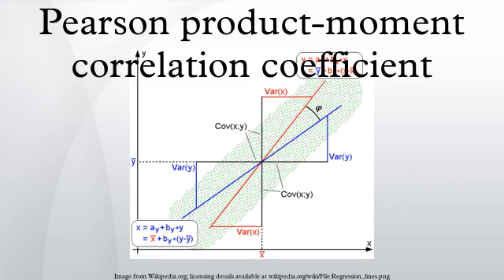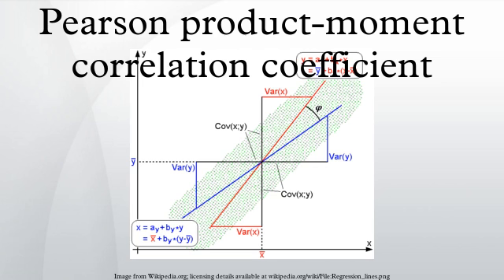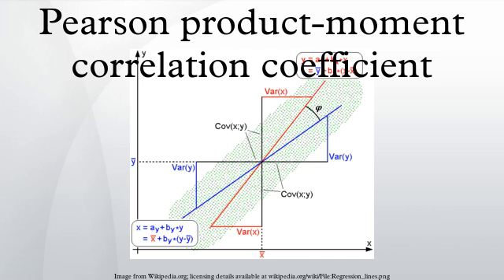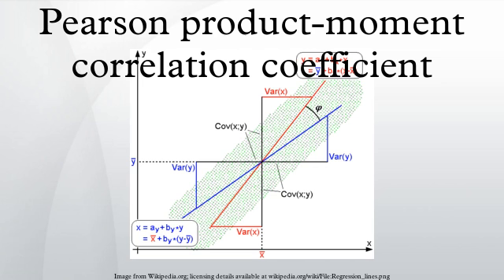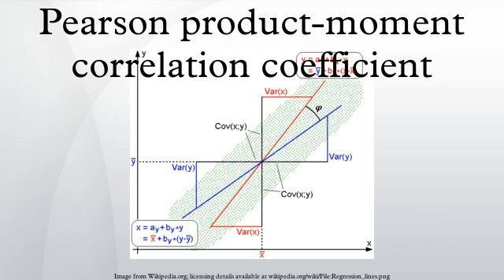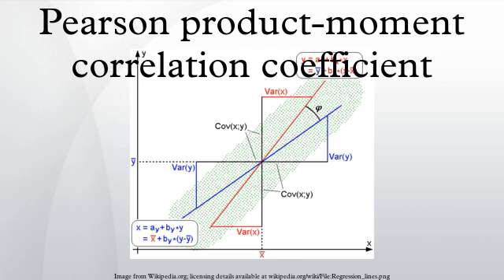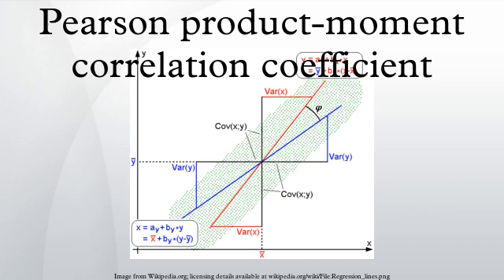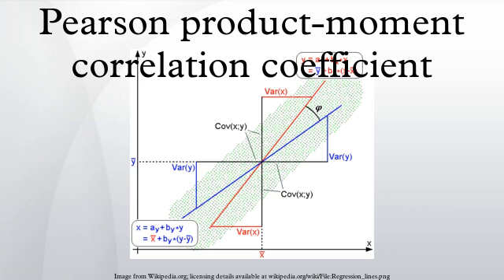Pearson product-moment correlation coefficient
In statistics, the Pearson product-moment correlation coefficient (/ˈpɪərsɨn/) (sometimes referred to as the PPMCC or PCC or Pearson's r) is a measure of the linear correlation (dependence) between two variables X and Y, giving a value between +1 and −1 inclusive, where 1 is total positive correlation, 0 is no correlation, and −1 is total negative correlation. It is widely used in the sciences as a measure of the degree of linear dependence between two variables. It was developed by Karl Pearson from a related idea introduced by Francis Galton in the 1880s.